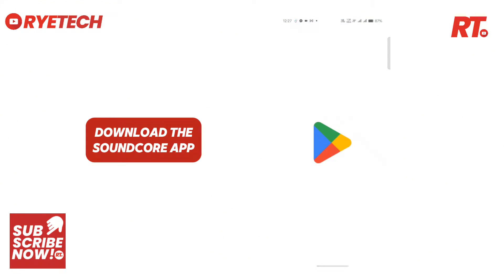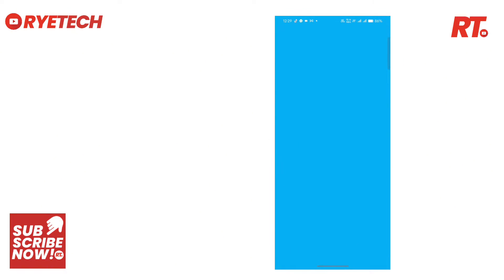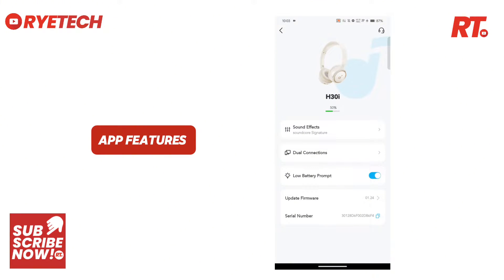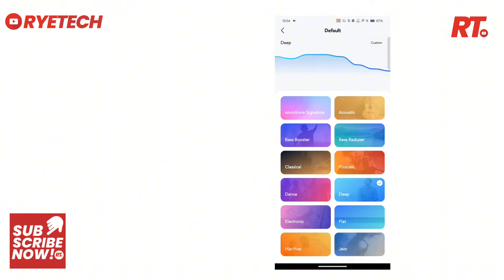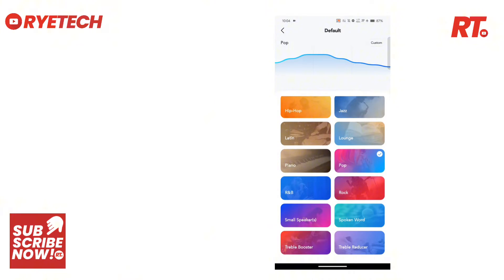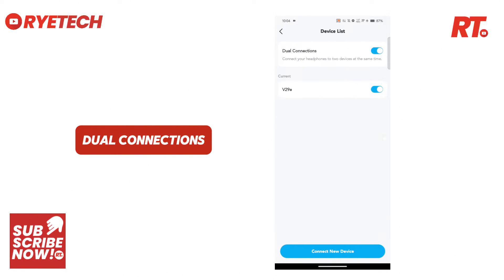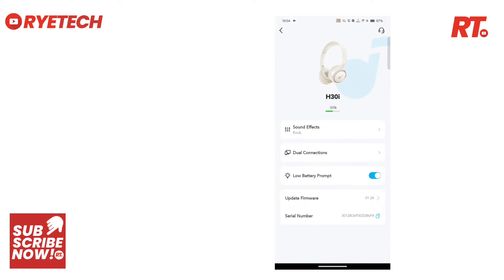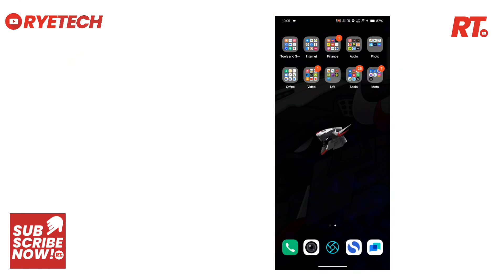SOUNDCORE APP TUTORIAL WALKTHROUGH INSTALLATION AND USE 2024 | SOUNDCORE H30i HEADPHONES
Hi, I’m Rye, and this is my TECH channel. I show you cool and new tech stuff that you will like. I open and test them, and tell you how they are different. I also teach you how to use many digital things and devices. So come and have fun with me as we learn more about tech.

Software
DaVinci Resolve -

Go Pro Hero 10 D5100

Vlog Title | SOUNDCORE H30i HEADPHONES by ANKER | UNBOXING & QUICK LOOK + FEATURES